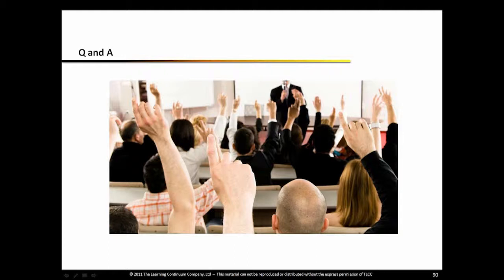XSeries- Introduction to XPages Development [9 of 9]